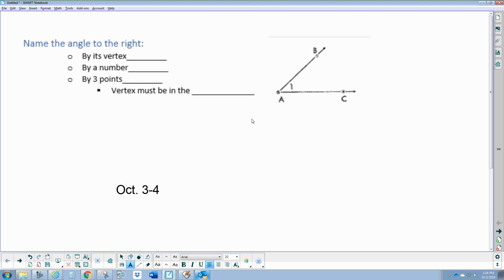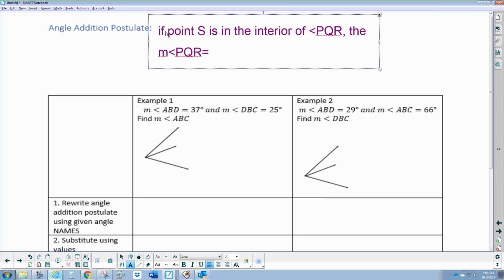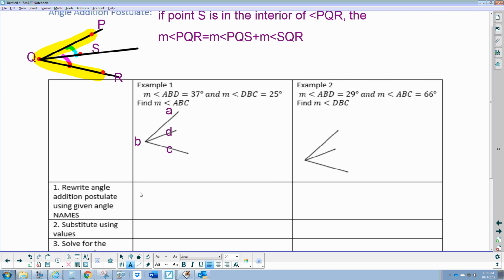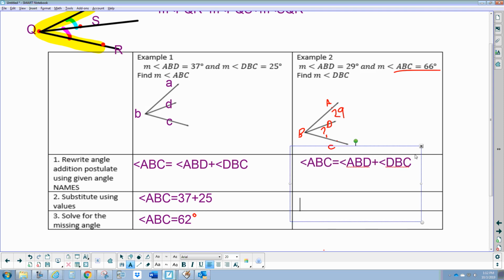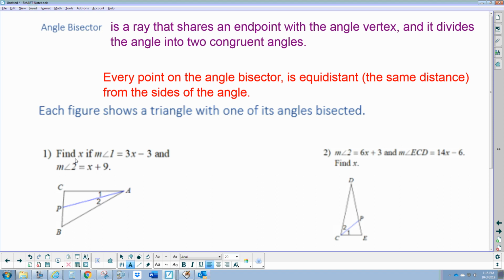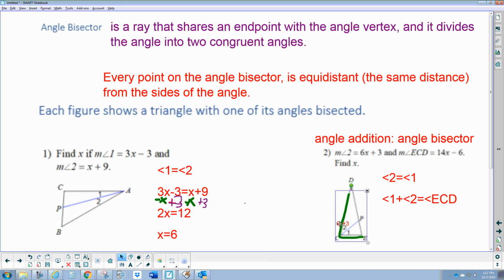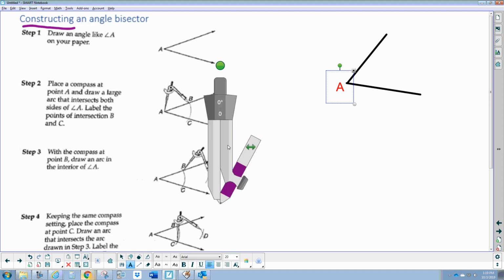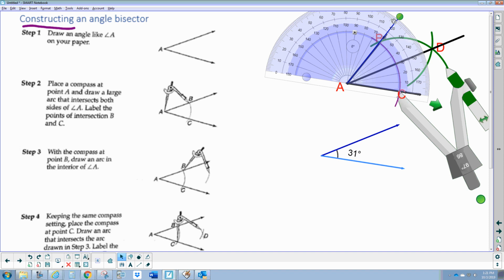Oct 3 Video Lesson Angle addition and bisectors and Construction Blaufuss